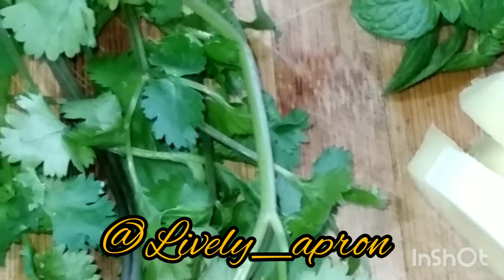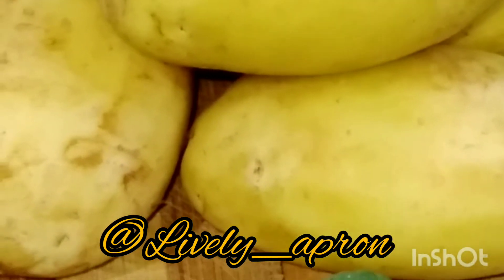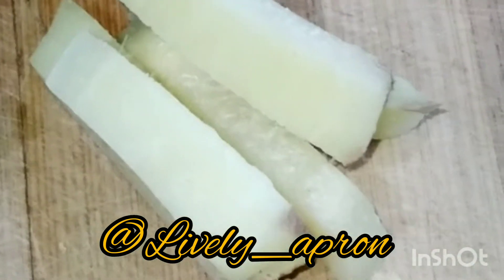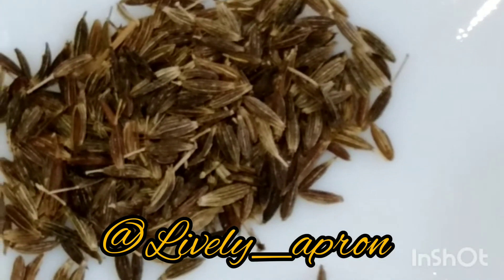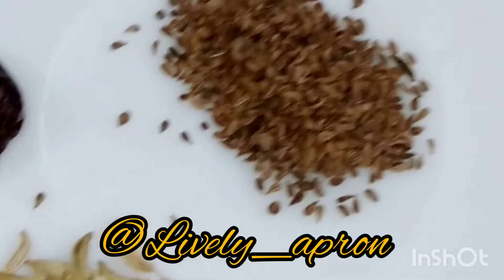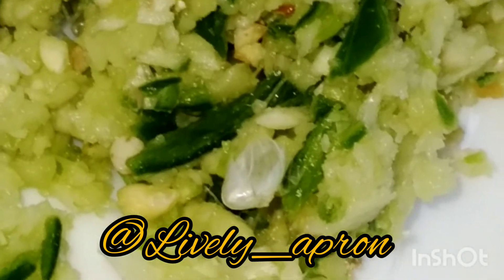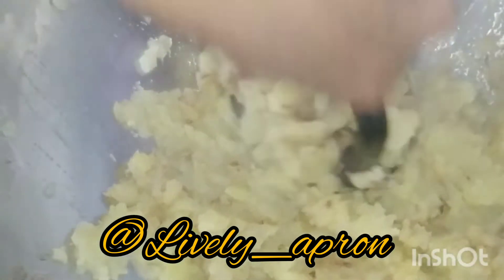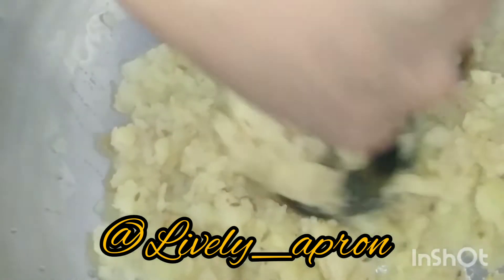superbly moist healthy Alu paratha (steamed potatoes with spices filling in flat bread)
Sharing today Alu paratha recipe.